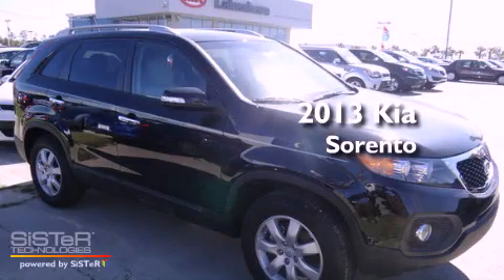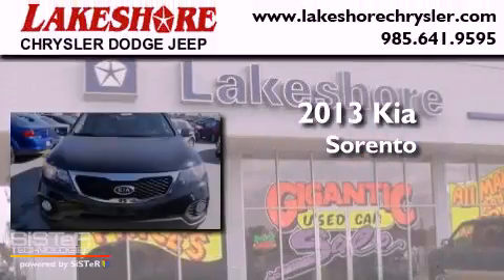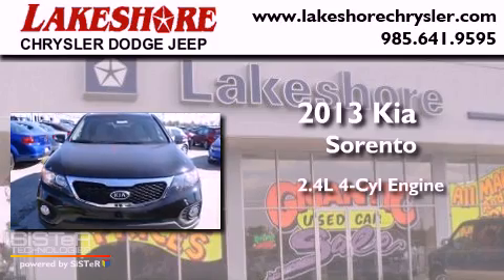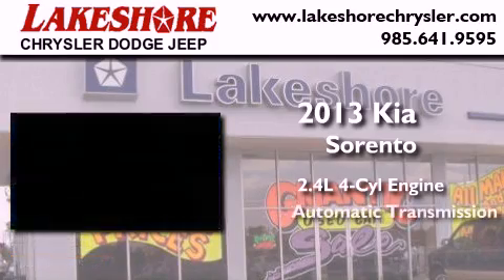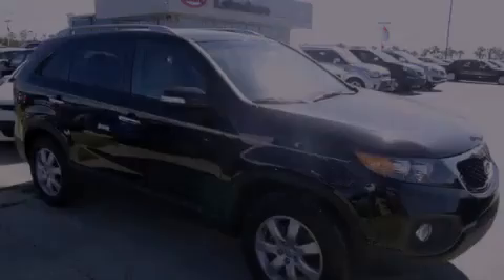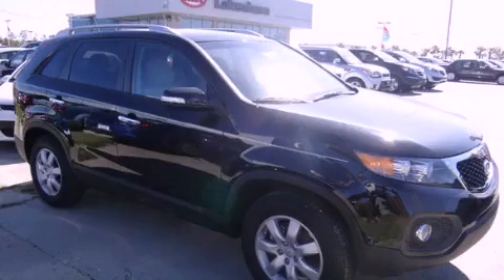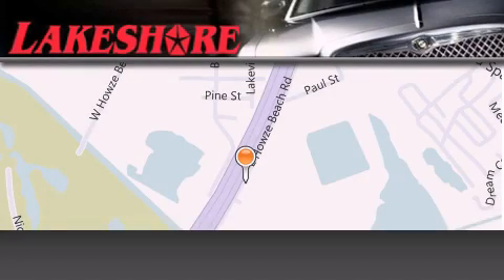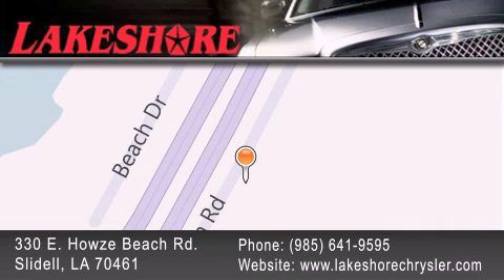2013 Kia Sorento Slidell LA 70461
Year : 2013
 Make : Kia
 Model : Sorento
 Engine : 2.4L I4 DOHC 16V
 Trans . : Automatic
 Exterior : Ebony Black

 Interior : Gray
 Stock : K18953

 330 E. Howze Beach Road

 2013 Kia Sorento Slidell LA